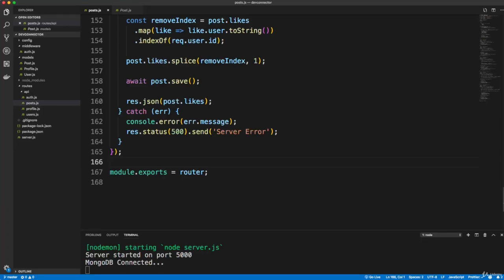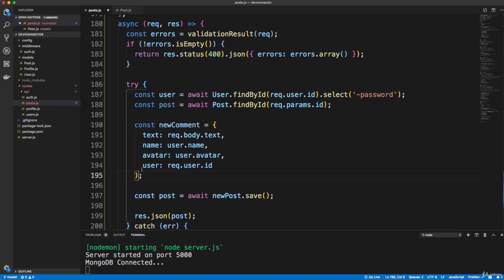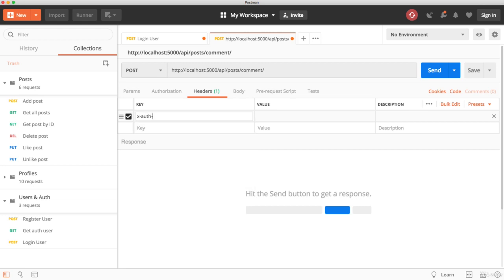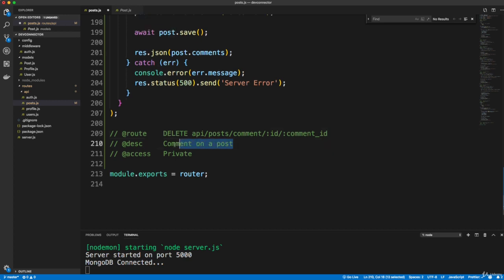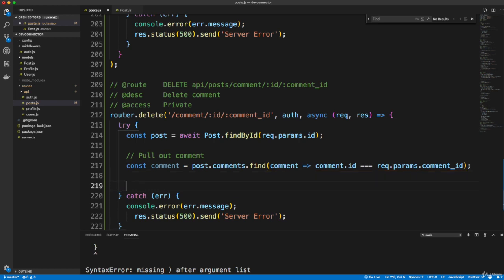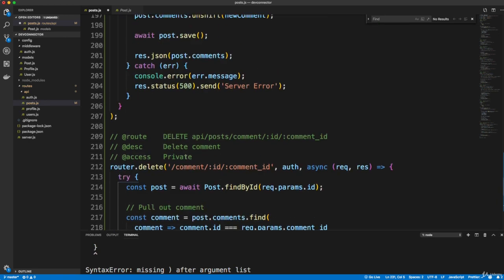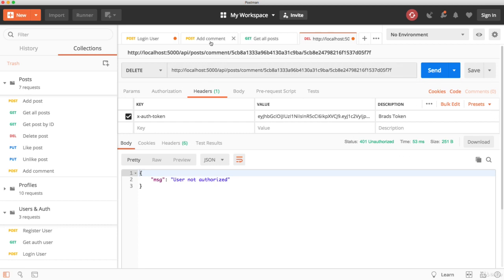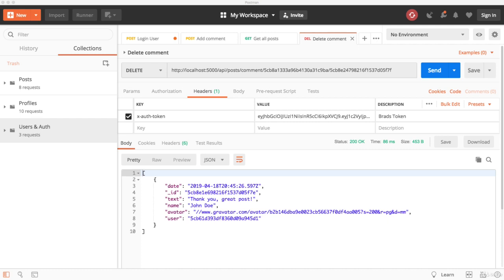5 5 Add & Remove Comment Routes